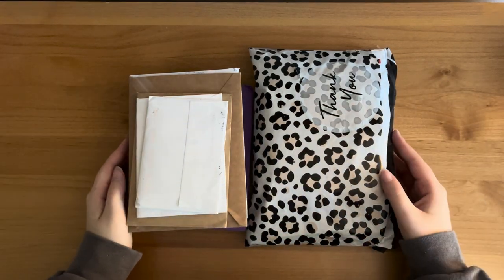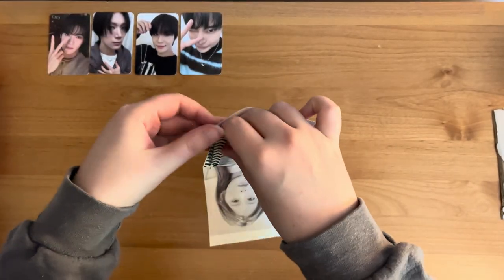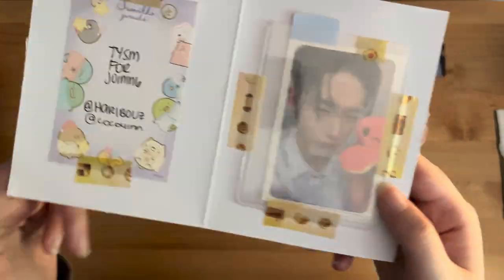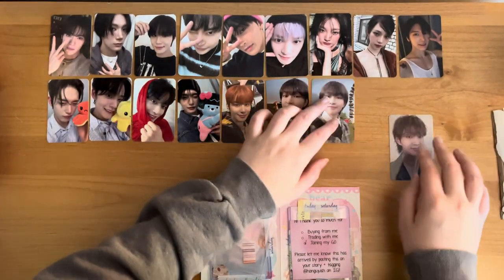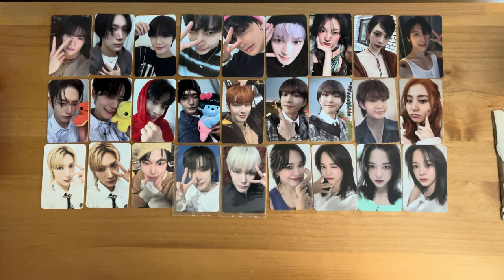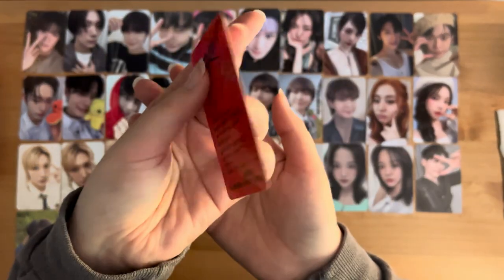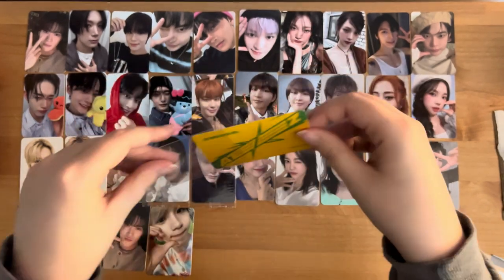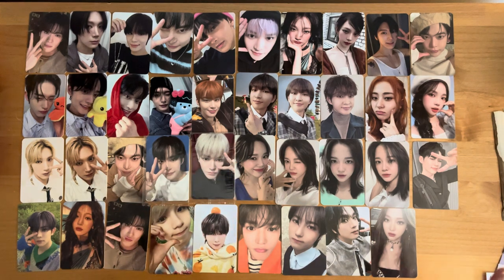youtube video #-CLErOAqXEk